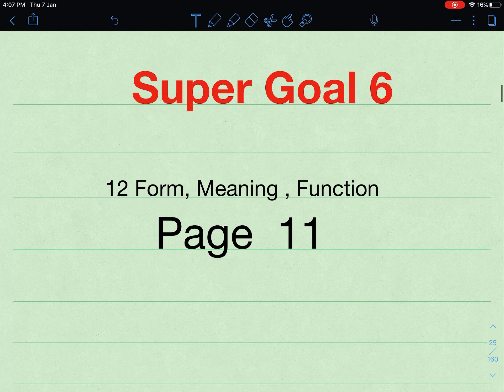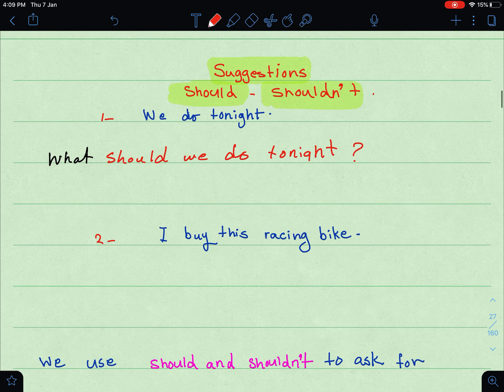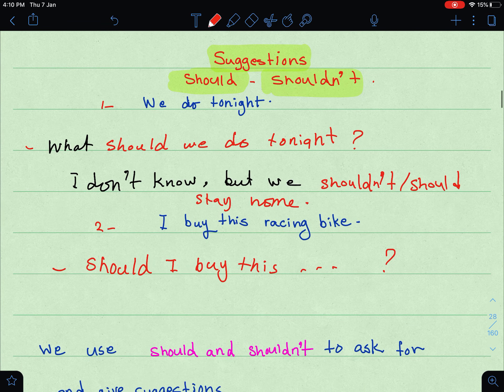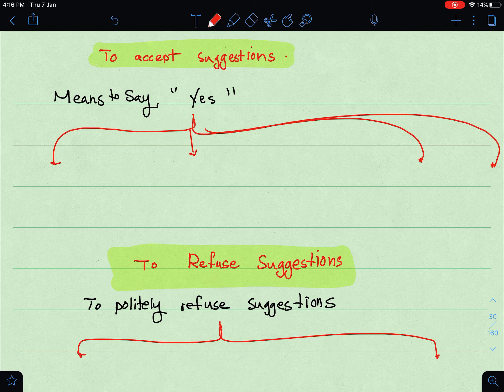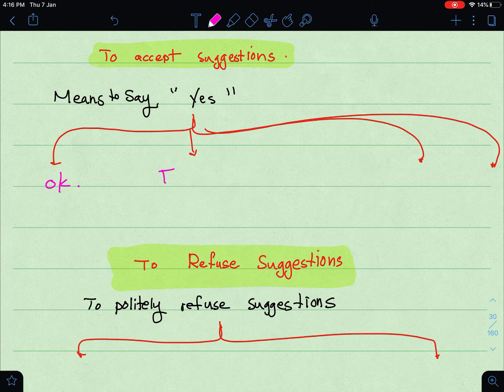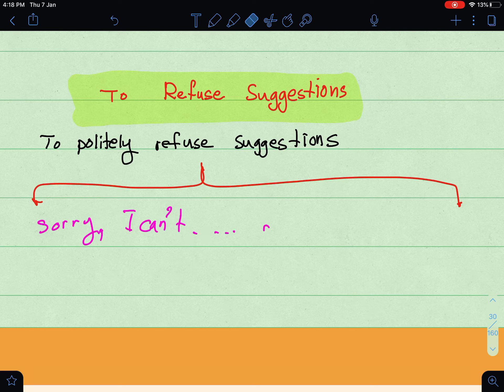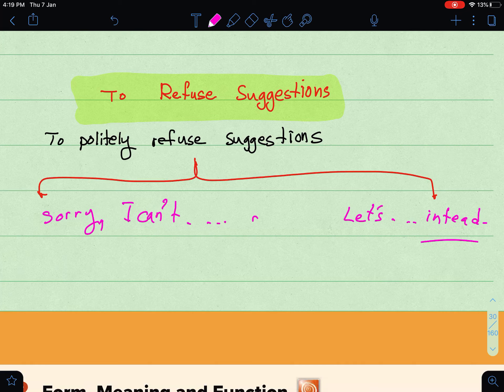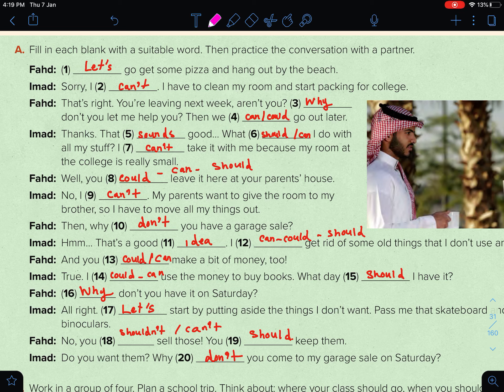Super Goal 6 الصف الثالث متوسط l Unit 1 l 12 Form , Meaning , Function | Page 11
حل كتاب التمارين للوحدة الأولى